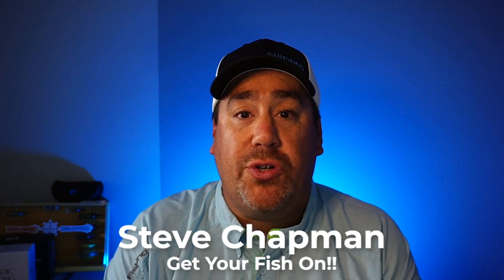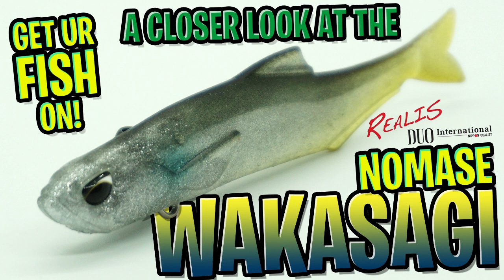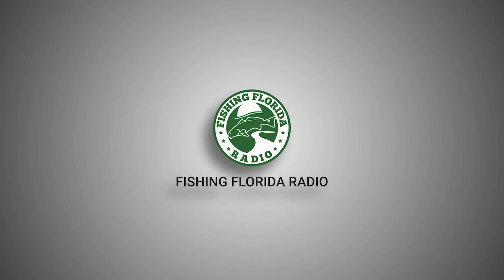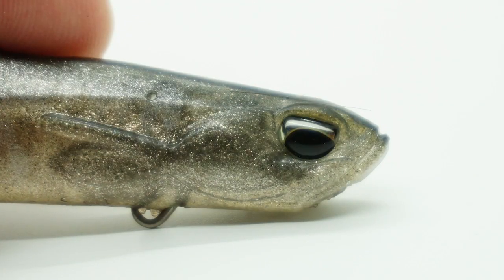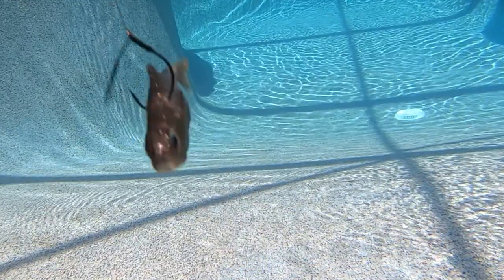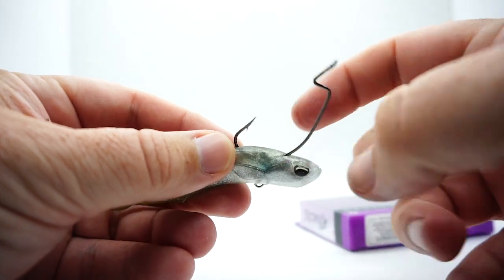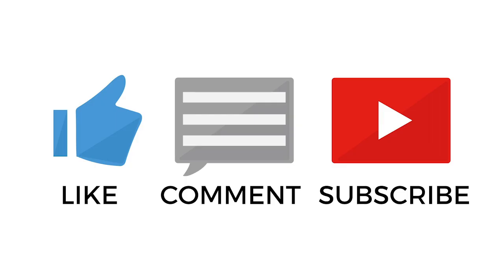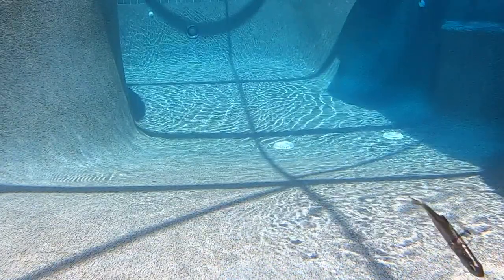Closer Look at the NEW Nomase Wakasagi -Japanese Lipless Plastic Bait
From Duo International Realis comes the Nomase Wakasagi. This soft plastic lipless bait is new to the market. First released for the Japanese anglers, and now in the U.S.A., this silent but deadly bass fishing lure has good action with it's tail and side-to-side flutters. Available in seven colors, a weedless hook comes with it, and this bait has different ways to rig it.  Check out the underwater action of the Nomase Wakasagi.